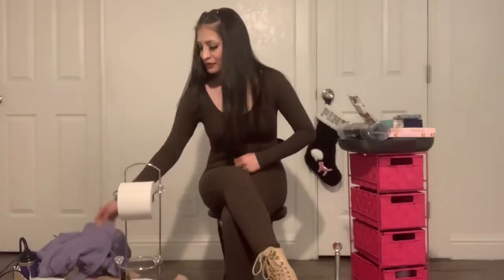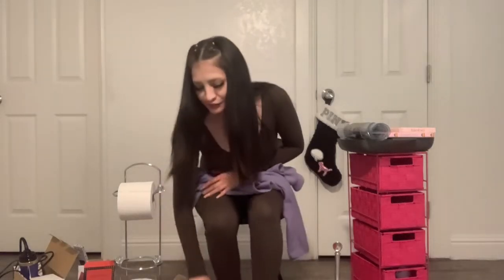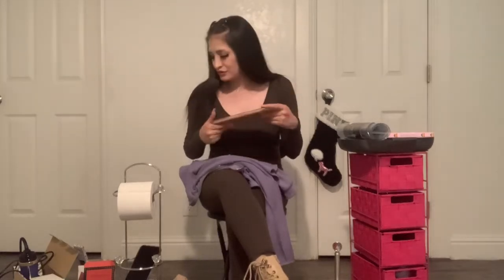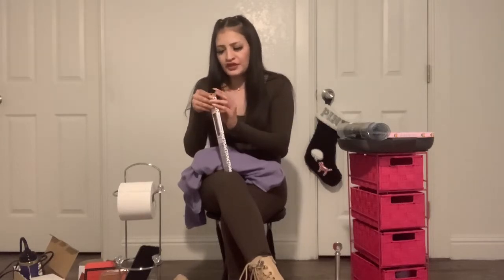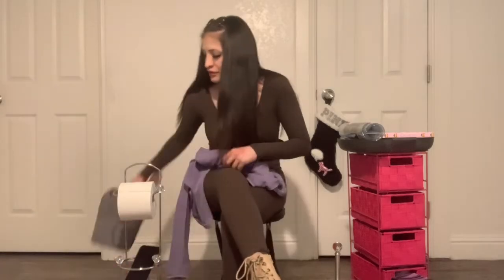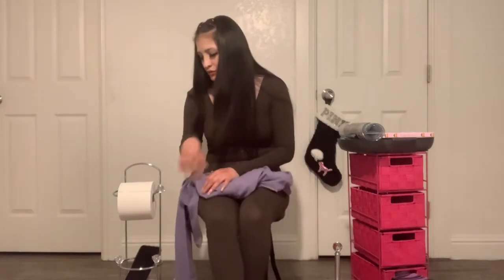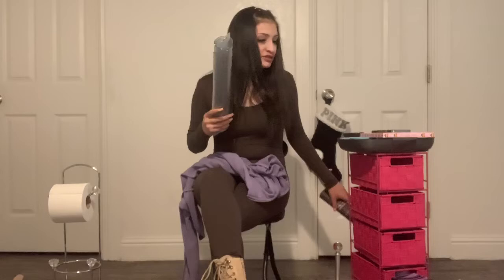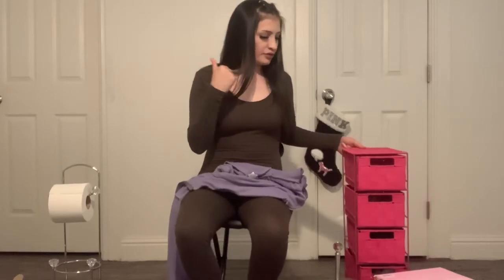Cute Burlington Haul 🛍✨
Thank you so much for taking the time to click on this video🥰
Don’t forget to check these pages on IG
Lashes: @naomybeautyxo
Jumpsuit: @jcobtq
Nails: @moneymiaanails